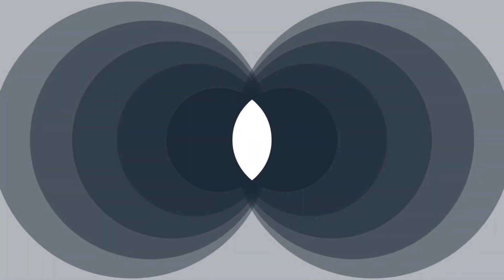【黑洞相撞】產生的重力波被發現了！但是重力波是什麼？ [請打開字幕設定選擇: 中文(台灣)]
〈請打開字幕設定選擇: 中文(台灣)〉
2015年9月，科學家目睹了以前從未見過的事情：兩個黑洞相撞。 它們大約是我們太陽的三十倍，它們彼此環繞運行了數百萬年。 在碰撞之前的幾分之一秒，它們發出的橫跨宇宙間以光速傳播的漣漪被LIGO探測器所測到。 那麼這些太空中的漣漪是什麼呢？ 來聽 Amber L. Stuver的解說。